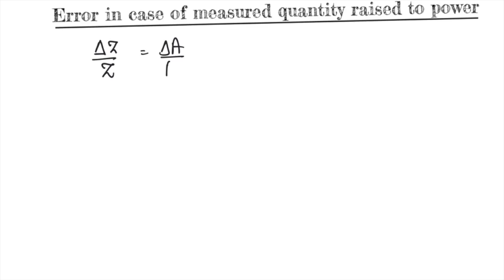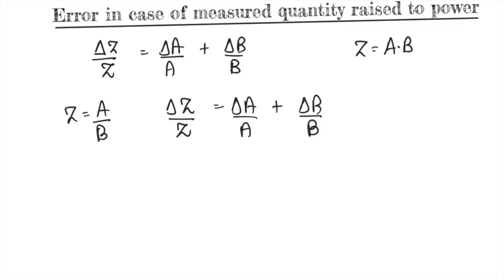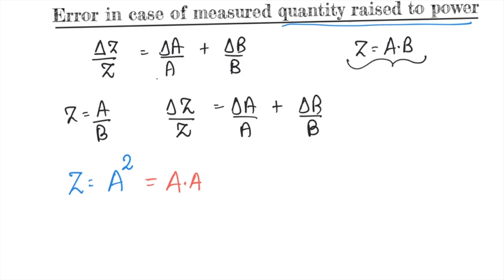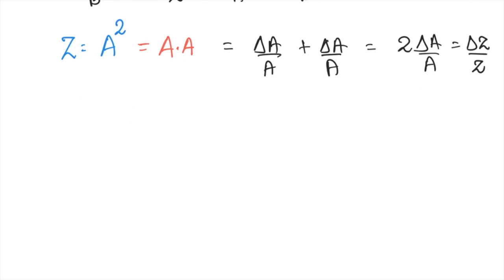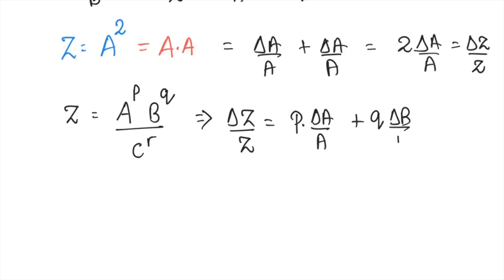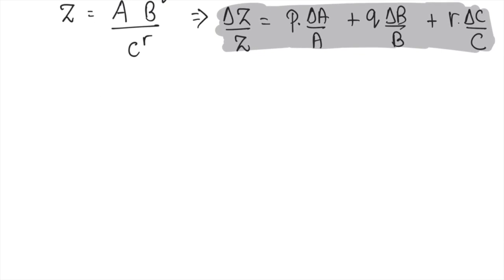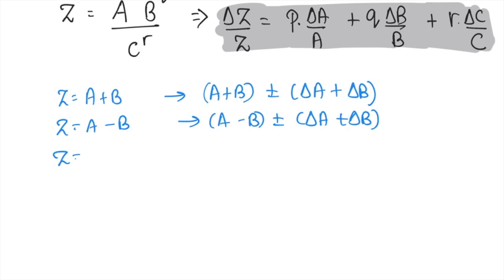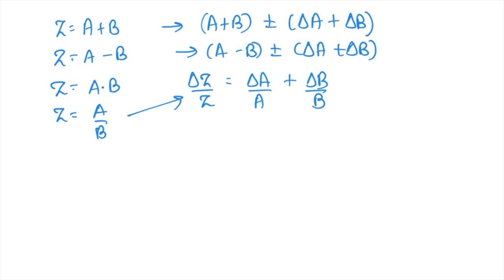Physics class 11th : Units and Measurement - [Part-12] (Errors of power & EXAMPLES) - Knowit